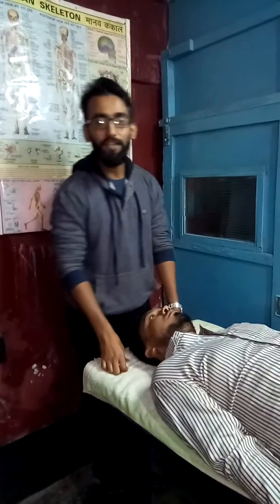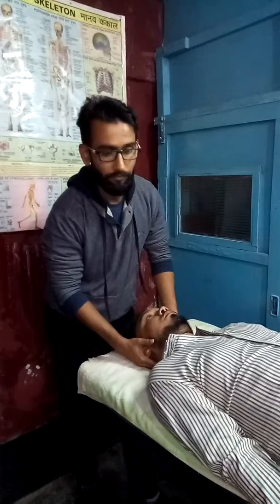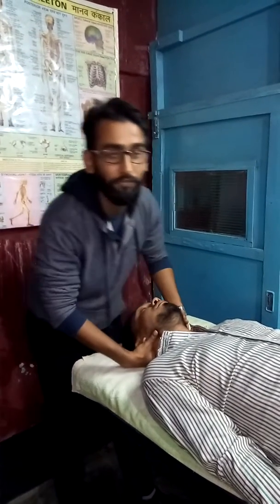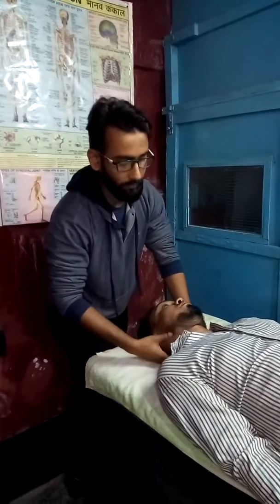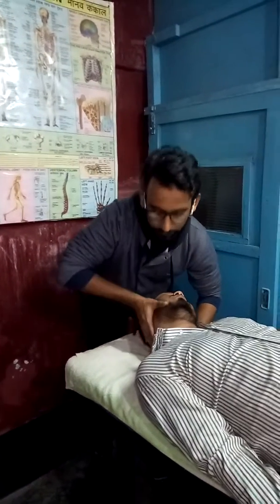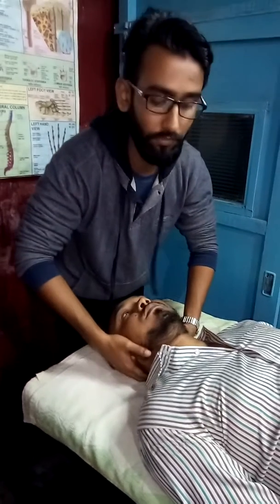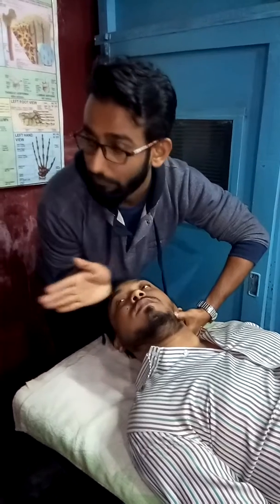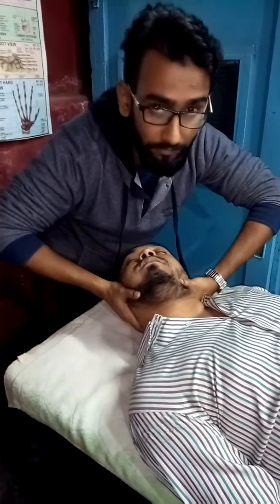Neck Manipulation ( HVLA - High Velocity Low Amplitude ) thrust of Upper Cervical Spine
This is a video on Upper cervical spine manipulation by a Qualified Orthopedic Physiotherapist in a patient with neck pain associated with side bending and rotation.